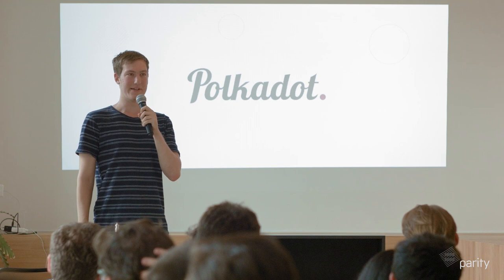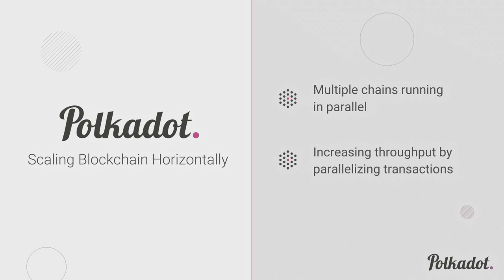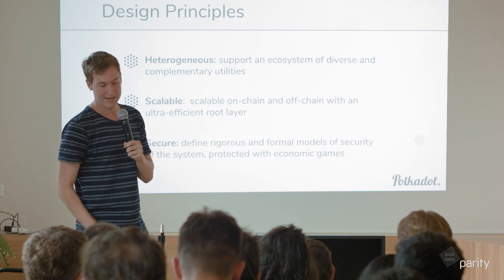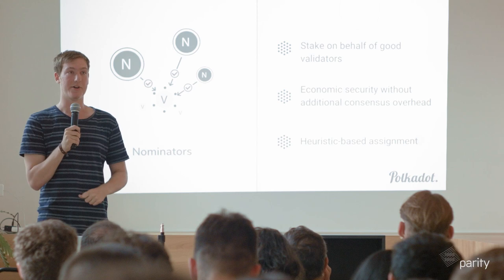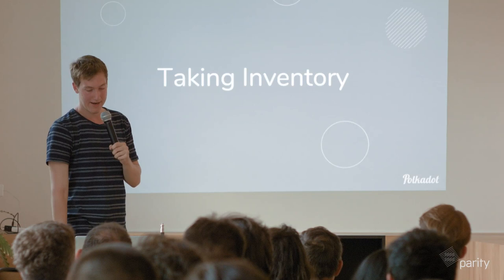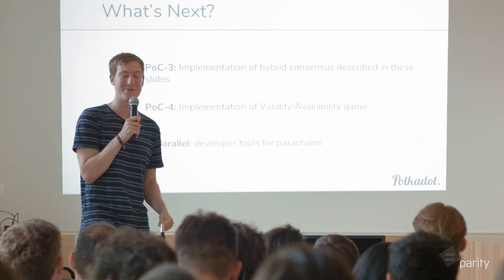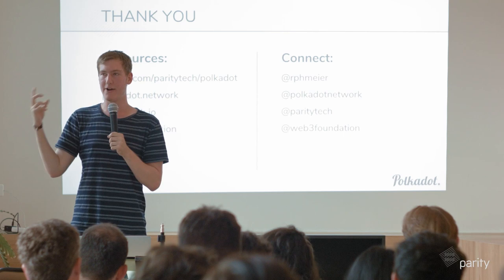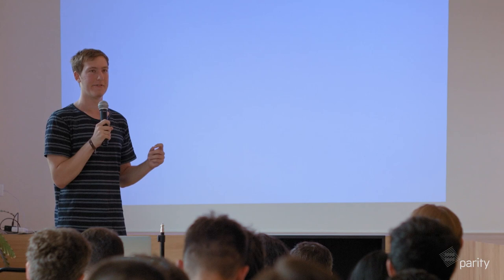Robert Habermeier on how Polkadot works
Robert Habermeier, Polkadot co-founder, gives an overview of Polkadot—a scalable and interoperable blockchain platform for a decentralised web.